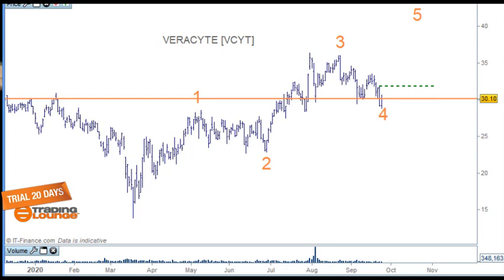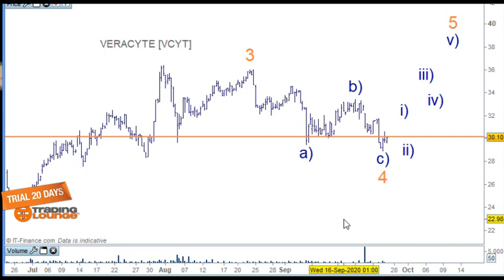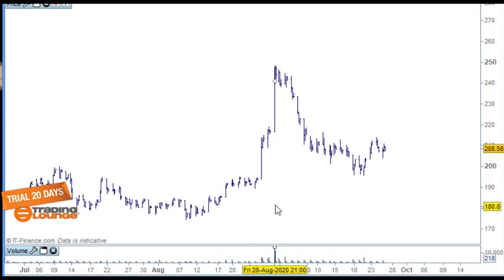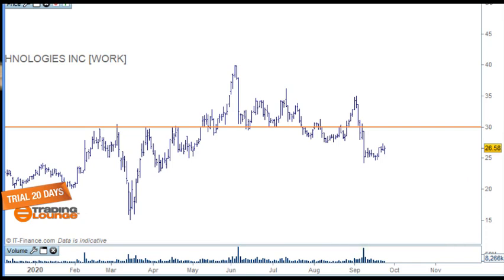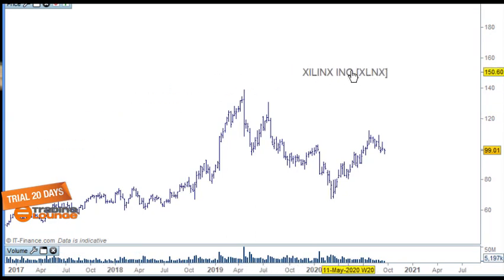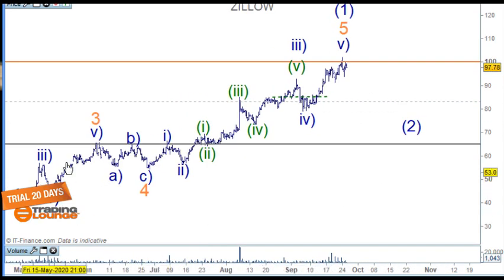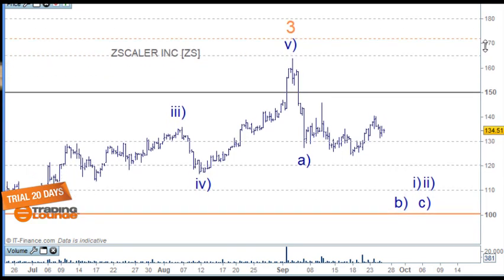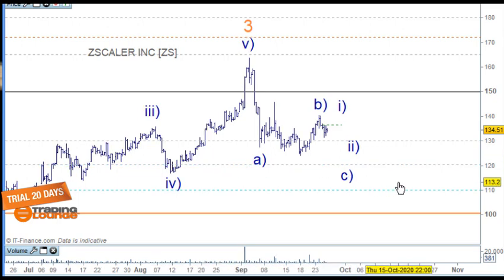US Stocks: VCYT, VRSK, WDAY, WKHS, WORK, XLNX, Z, ZS Technical Analysis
US Stocks: Veracyte Inc [VCYT], Verisk Analytics [VRSK], Workday Inc [WDAY], Workhorse Inc [WKHS], Slack tech Inc [WORK], Xilinx Inc [XLNX], Zillow [Z], Zscaler [ZS], Technical Analysis Elliott Wave and Trading Levels for Investing  - tradinglounge.com

VERACYTE INC [VCYT]  (NASDAQ)
Veracyte is a pioneering genomic diagnostics company.

VERISK ANALYTICS INC [VRSK]  (NASDAQ)
Verisk Analytics, Inc. is an American data analytics and risk assessment firm based in Jersey City, New Jersey, with customers in insurance, natural resources, financial services, government, and risk management sectors.

WORKDAY INC [WDAY]  (NASDAQ)
Workday, Inc. is an American on‑demand financial management and human capital management software vendor. Workday was founded by David Duffield, founder and former CEO of ERP company PeopleSoft, and former PeopleSoft chief strategist Aneel Bhusri following Oracle's hostile takeover of PeopleSoft in 2005.

WORKHORSE GROUP INC [WKHS]  (NASDAQ)
Workhorse Group Incorporated is an American manufacturing company based in Cincinnati, Ohio, currently focused on manufacturing electrically powered delivery and utility vehicles. The company was founded in 1998 by investors who took over the production of General Motors' P30/P32 series stepvan and motorhome chassis

SLACK TECHNOLOGIES INC [WORK]  (NYSE)
Slack Technologies, Inc. is an American international software company founded in 2009 in Vancouver, British Columbia, Canada. The core team is largely drawn from the founders of Ludicorp, the company that created Flickr

XILINX INC [XLNX]  (NASDAQ)
Xilinx, Inc. is an American technology company that develops highly flexible and adaptive processing platforms. The company invented the field-programmable gate array, programmable system-on-chips, and the adaptive compute acceleration platform

ZILLOW GROUP INC [Z]  (NASDAQ)
Zillow Group, Inc., or simply Zillow, is an American online real estate database company that was founded in 2006, and was created by Rich Barton and Lloyd Frink, former Microsoft executives and founders

ZSCALER INC [ZS]  (NASDAQ)
Zscaler is a cloud-based information security company headquartered in San Jose, California. As of August, 2020 the company has a market capitalization of over US$16 billion. The company has more than 100 data centers with customers in 185 countries